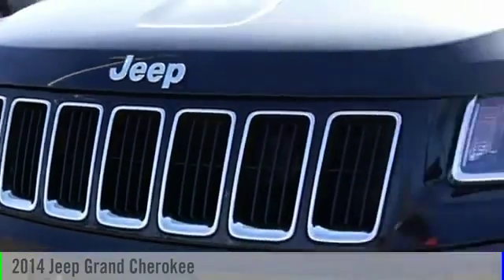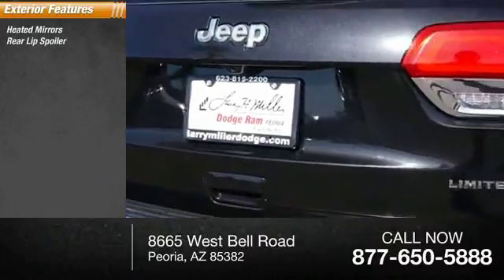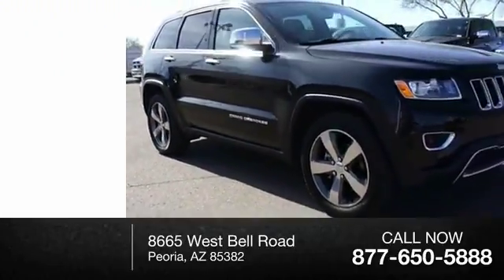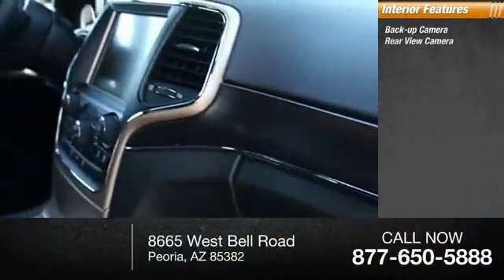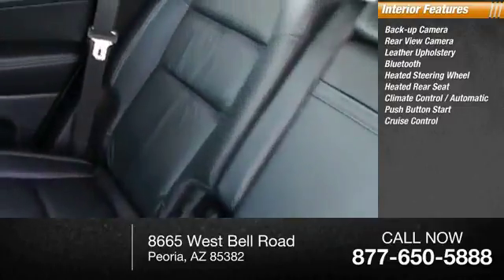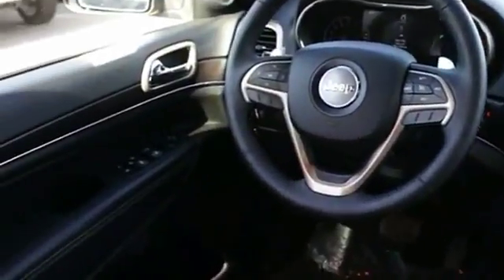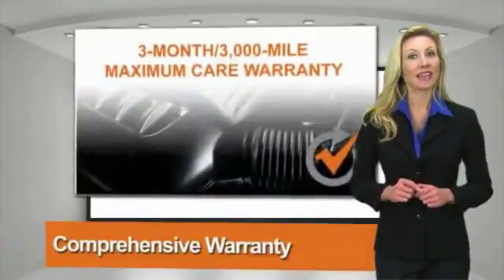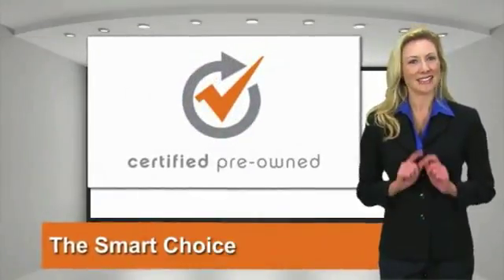2014 Jeep Grand Cherokee Peoria AZ P14715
2014 Jeep Grand Cherokee Limited